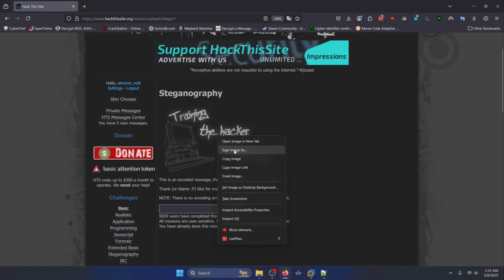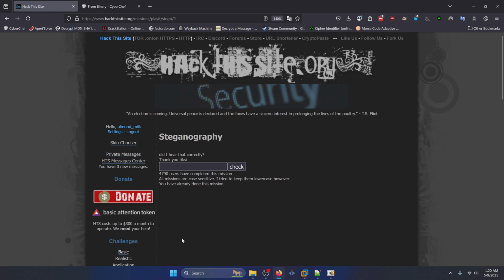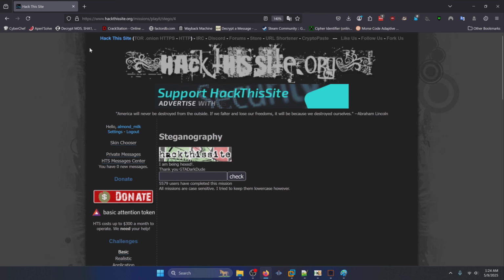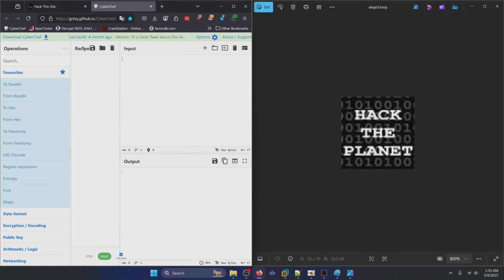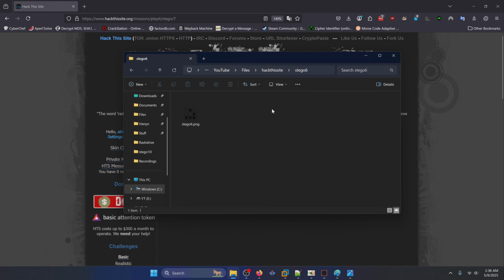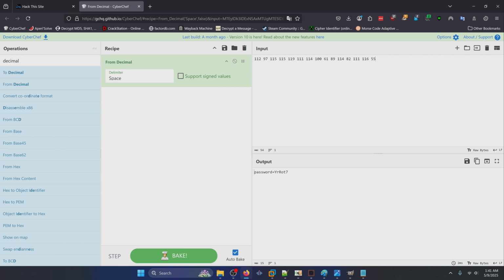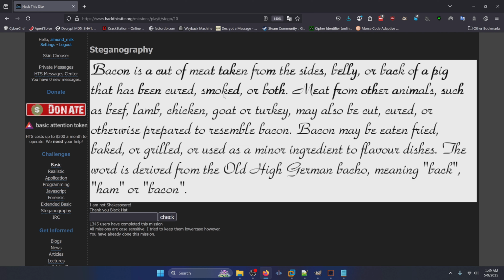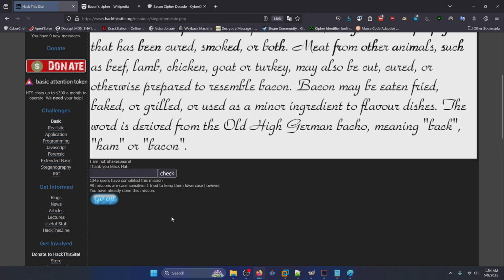Hack This Site: Steganography Mission Levels 1-10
In this video, we work through steganography mission levels 1-10 on the Hack This Site platform.

Note: Audio issue has been resolved. Enjoy!

0:00 Intro
0:16 Stego 1
3:16 Stego 2
4:50 Stego 3
5:41 Stego 4
6:23 Stego 5
10:33 Stego 6
11:39 Stego 7
12:48 Stego 8
14:54 Stego 9
16:50 Stego 10